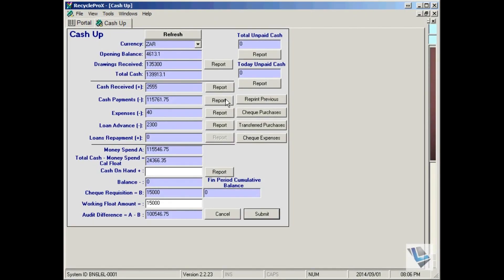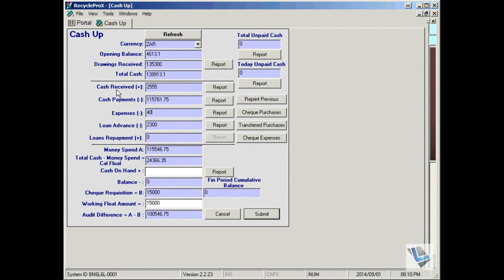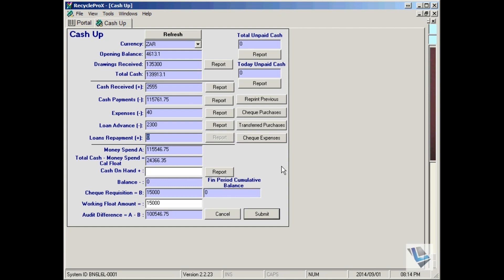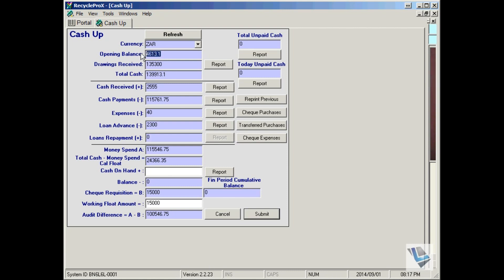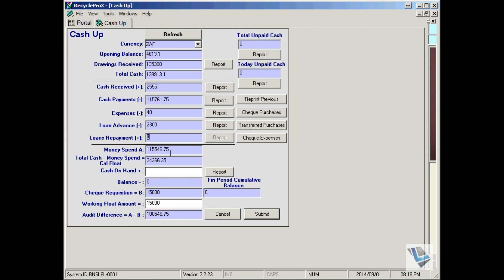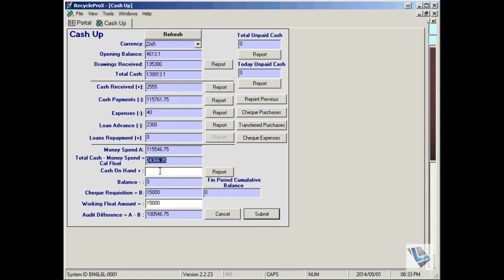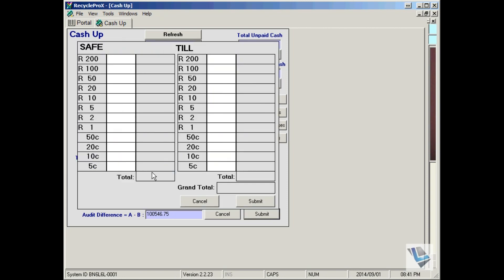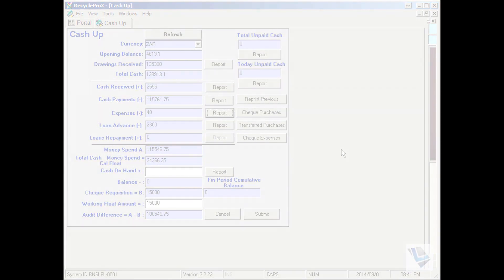18 1 CASHUP INTRODUCTION